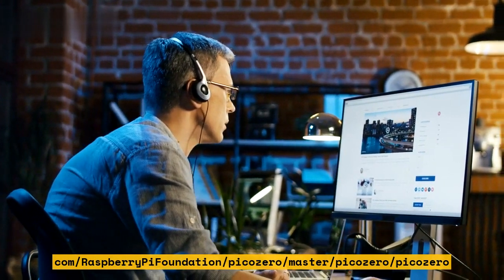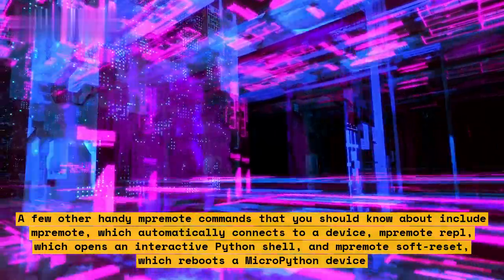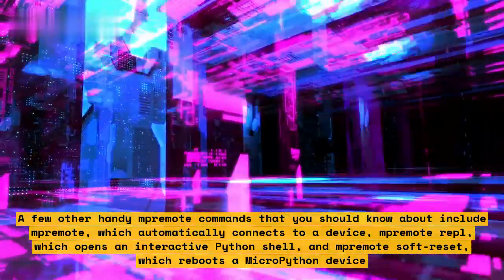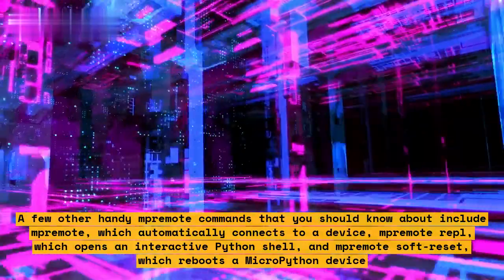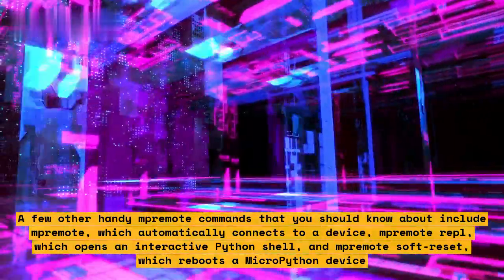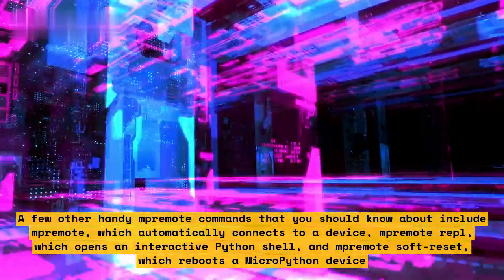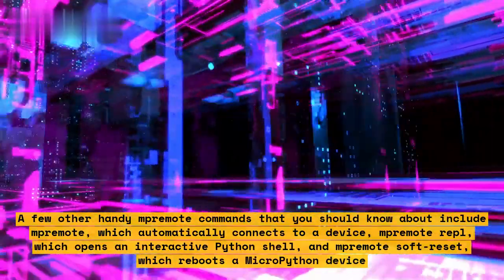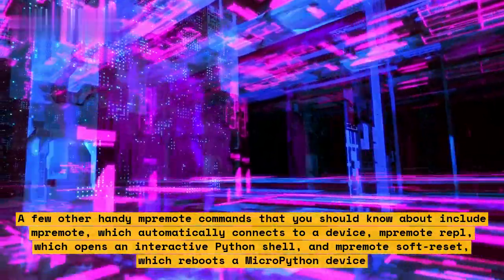Managing MicroPython Modules on Raspberry Pi Pico With Mip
Are you looking for an easy way to manage microPython modules on your Raspberry Pi Pico? Look no further! In this video, we will show you the process of managing microPython modules on your Raspberry Pi Pico with MIP.

MIP is an open source package management tool intended for microPython on the Raspberry Pi Pico. It simplifies module installation and offers a central repositoy of modules to choose from.

In this video, we will show you how to:

1. Install MIP on your Raspberry Pi Pico
2. Find and install modules using MIP
3. List installed modules
4. Uninstall modules

By the end of this video, you'll be able to quickly and easily manage microPython modules using MIP on your Raspberry Pi Pico.